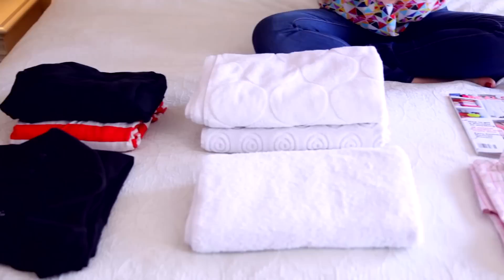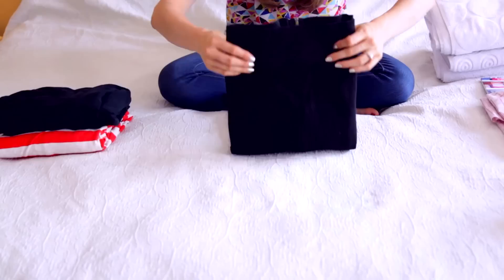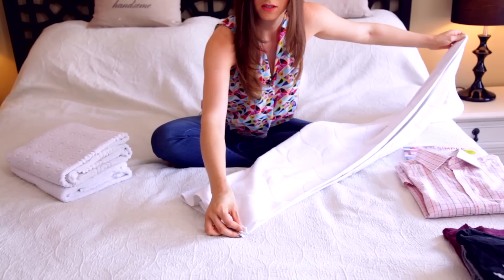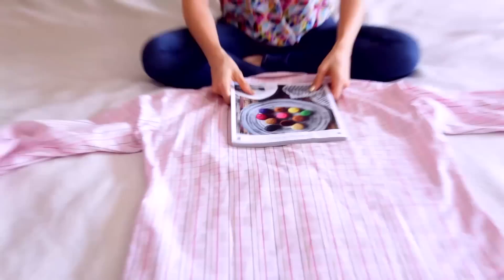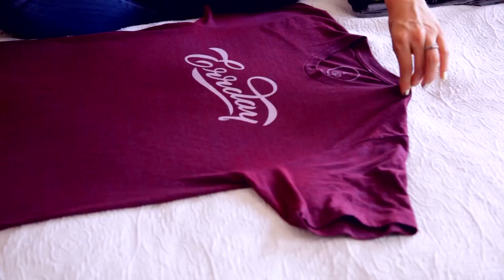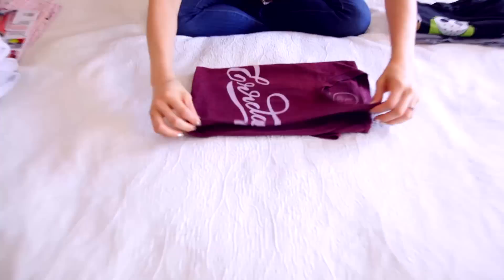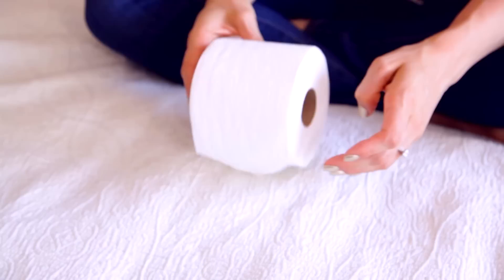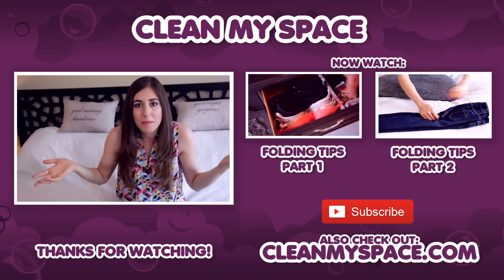Folding Tips: Dress Shirts, Hoodies, Towels, T-Shirts & More! (Clean My Space)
We're excited to share another folding tips video with all of you - this time we're sharing some folding ideas for towels, hoodies, dress shirts and we find out just how fast the Japanese t-shirt folding trick actually is with a one-on-one folding showdown! We also share another handy folding tip at the very end of the video!

FOLDING TIPS PART 1!

FOLDING TIPS PART 2!

HOW TO CLEAN YOUR WASHER AND DRYER!

5 HANDY LAUNDRY TIPS & TRICKS!

HOW TO ELIMINATE LAUNDRY STANK!

HOW TO CLEAN LINGERIE!

6 THINGS YOU SHOULD KNOW ABOUT YOUR DRYER!

HOW TO CLEAN YOUR WORKOUT CLOTHES!

Questions? Comments?